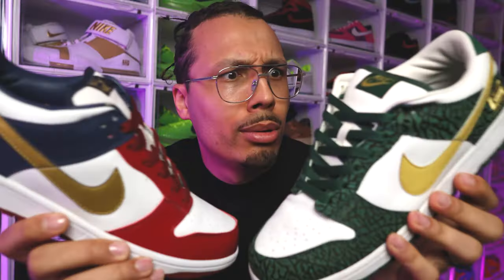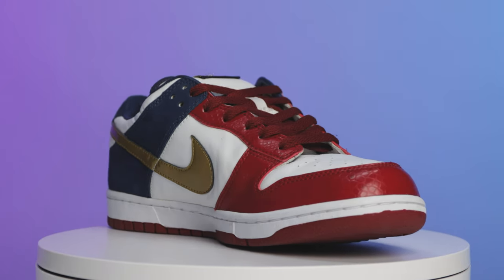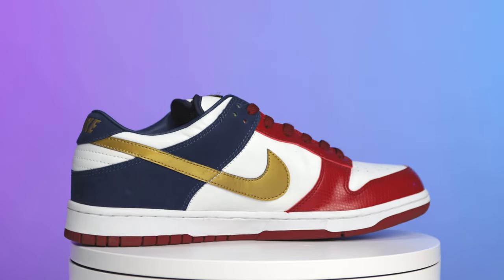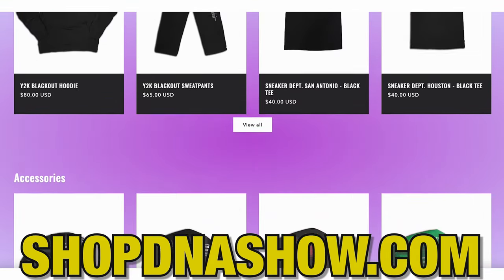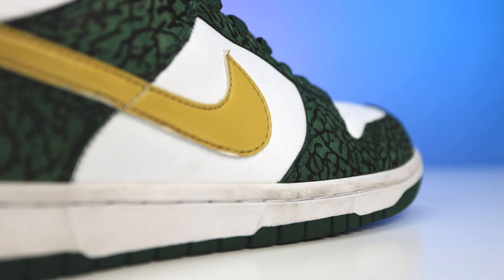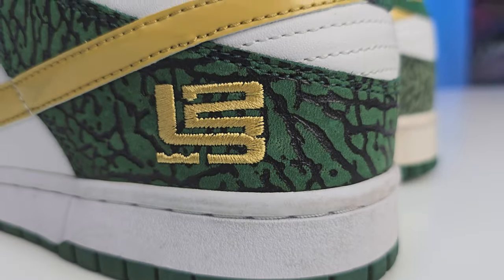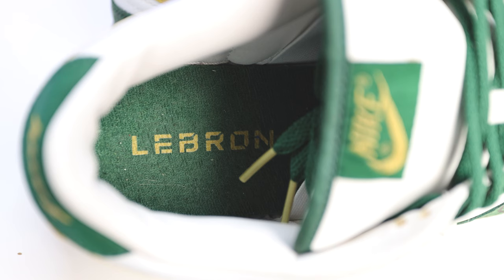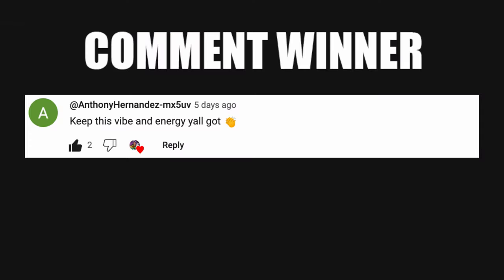Nike Dunk Low Pro B Akron & SVSM LeBron James PE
Nike Dunk Low Pro B Akron & SVSM LeBron PE 🔥 Wanna learn directly from me?

Nike Dunk Low Pro B Akron
These highly exclusive Dunk Low Pros were made specifically in honor of LeBron James and his hometown of Akron, Ohio. The pair features red crocodile skin embossed leather, blue suede and white leather panels. The pair is finished with a gold swoosh. The colors of the pair pay homage to the Ohio state flag, and features a gold outline of the state with a gold star highlighting Akron’s location. The model is incredibly limited and highly sought after by collectors.

Originally released in 1985, Nike introduced the Nike Dunk as the premiere basketball sneaker in college basketball. The colorways for the series were based on successful programs around the nation. Kentucky, Michigan, UNLV, Syracuse, St. John’s, Villanova and Iowa all received their own signature shoe. The 1985 Nike ads featured the sneakers with a tagline ‘Be True to Your School’ giving fans an opportunity to support their team from head to toe.

Since then, Nike Dunks have become one of the most iconic sneaker styles of all time and a blank canvas for design inspiration. Most notably, the style was adopted by the skateboarding community, which has led to some of the most coveted Nikes of all including the Nike Dunk High SB ‘FLOM,' the Nike Dunk Low SB ‘Paris’ and more.

Nike Dunk Low Pro LeBron James "Akron."
Red, blue and white upper.
Ohio State embroidered on lateral heel.
Style number: BBM899
Color code: M11 C1
This item is final sale and not eligible for return.

Nike Dunk Low Pro B SVSM
Long before cement print was thrown on virtually any panel of any shoe imaginable, it was found on this green and gold Dunk Pro B, featuring LeBron's original logo.

🔥🔥🔥 SHOP 🔥🔥🔥